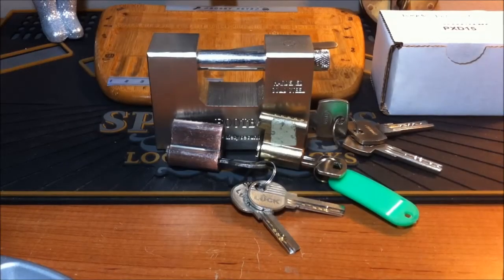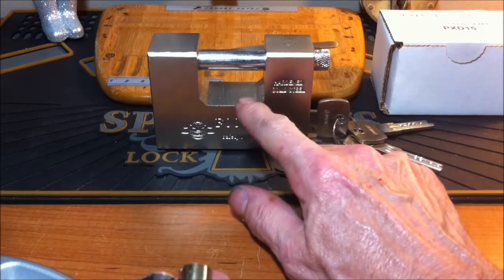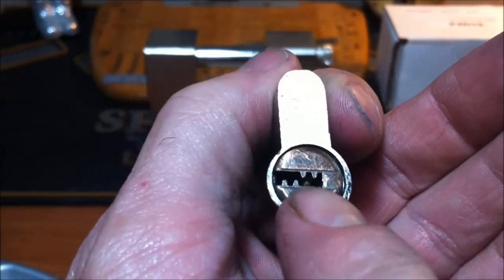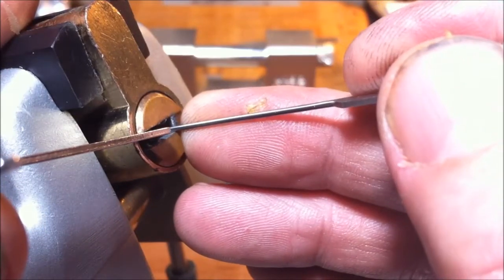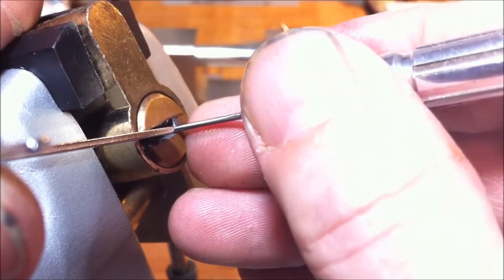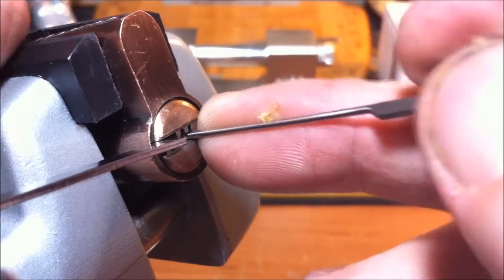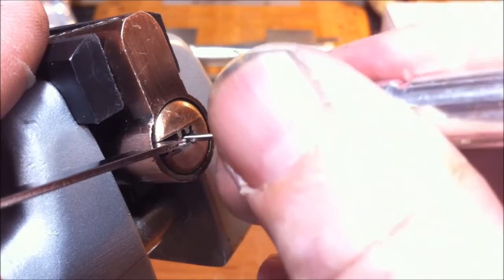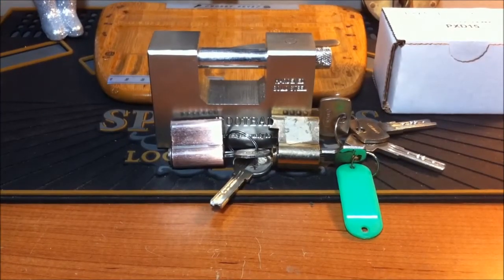(98) 5 and 7 pin Dimple Locks picked sent by "Artemis Picks"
These are a couple of dimple locks picked that i may turn into challenge locks. Thank you for these locks Artemis.